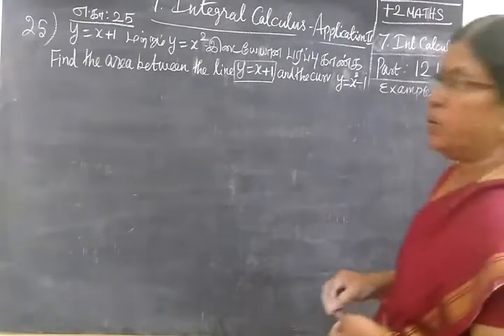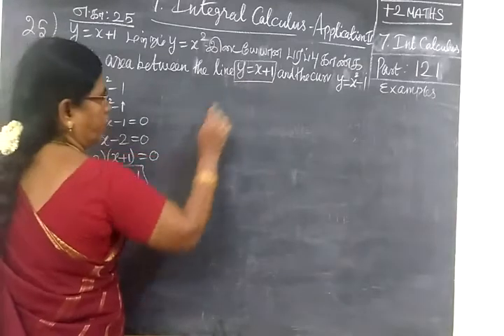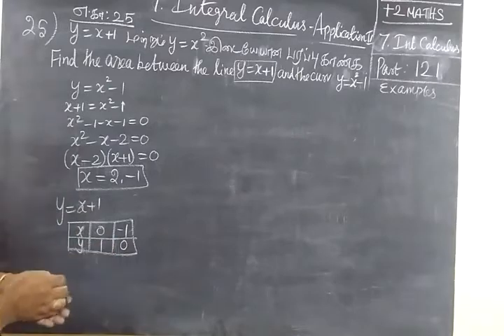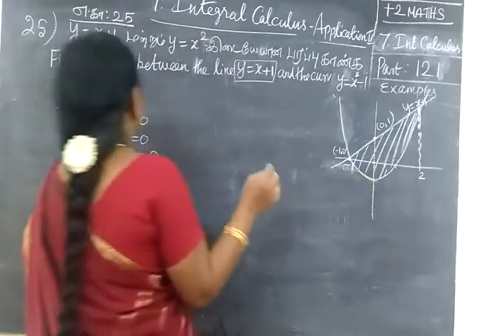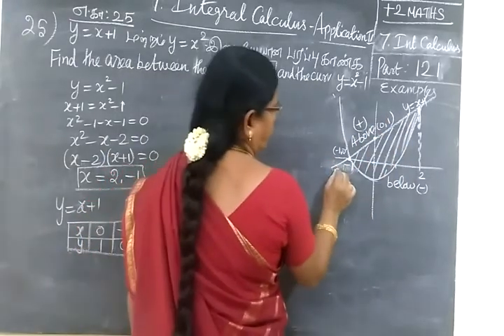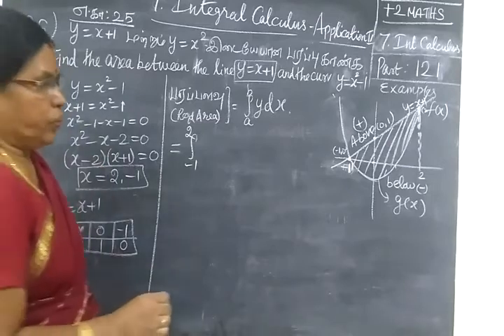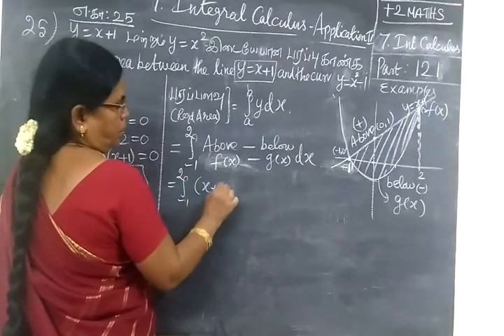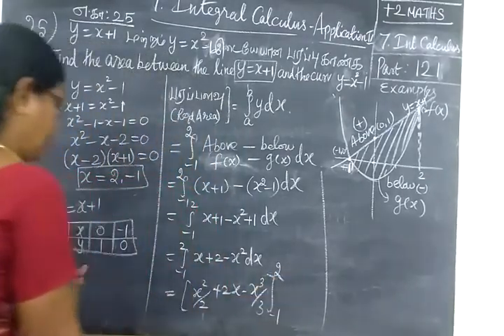+2 Maths [Part-121] Int Cal Example-25 தொ கை நுண் க ணி த ம்